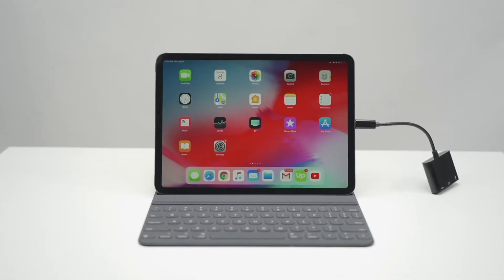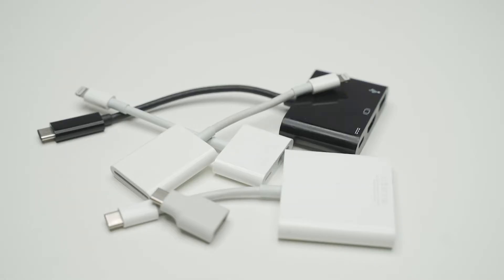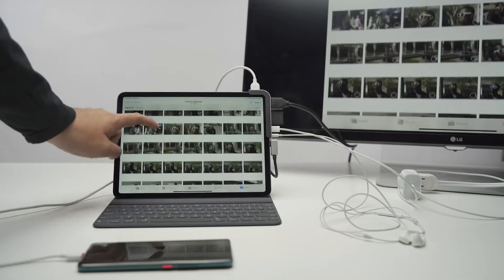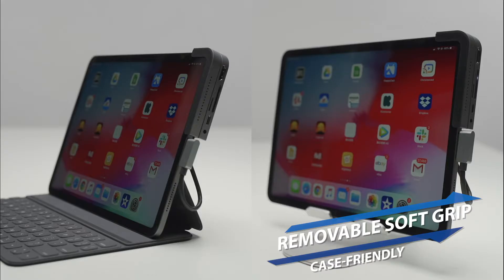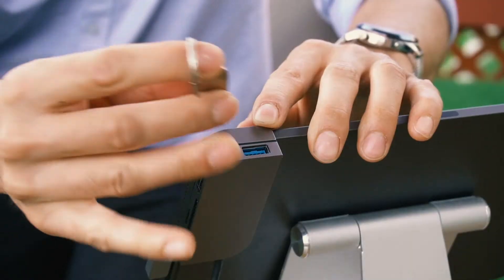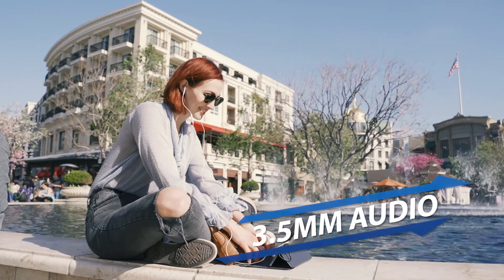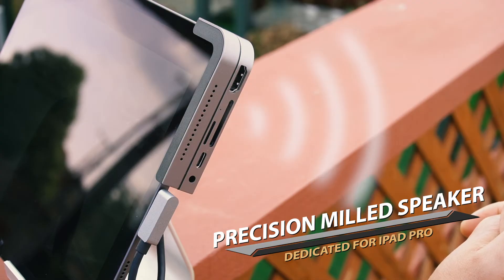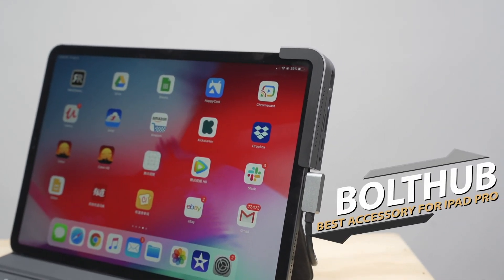BoltHub: World’s first invisible USB-C Hub for iPad Pro